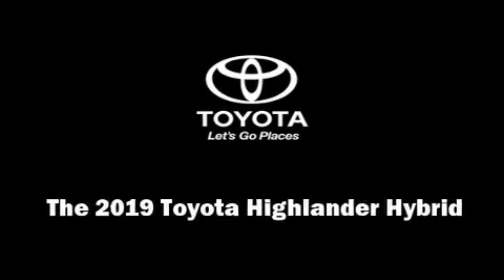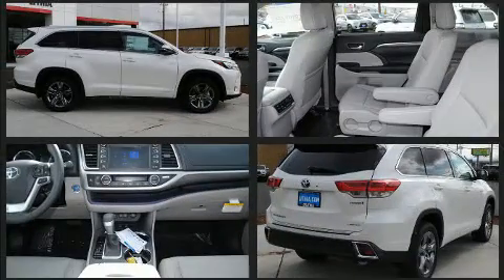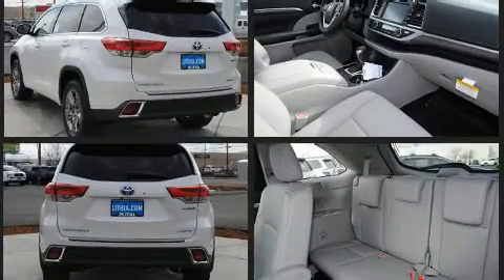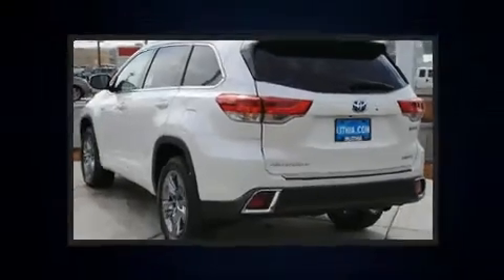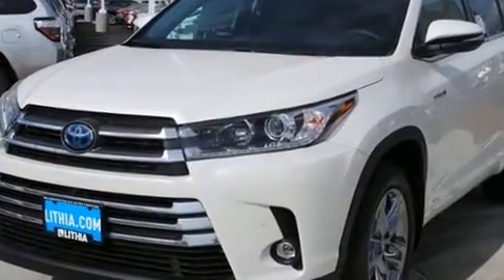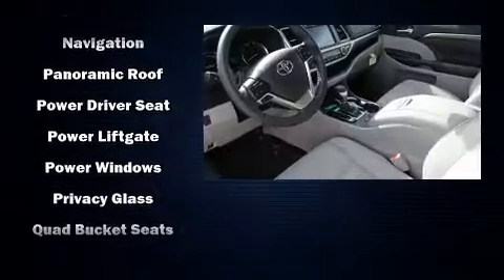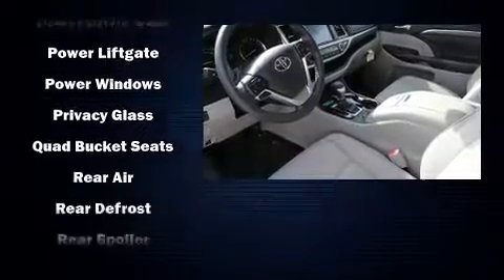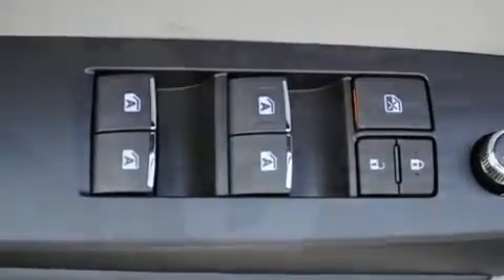2019 Toyota Highlander Hybrid Limited Platinum V6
Experience driving perfection in the 2019 Toyota Highlander Hybrid. It features all-wheel drive versatility, an automatic transmission, and a 3.5 liter 6 cylinder engine. Toyota prioritized fit and finish as evidenced by: front and rear reading lights, an automatic dimming rear-view mirror, heated steering wheel, a power rear cargo door, lane departure warning, an overhead console, and a blind spot monitoring system. Features such as automatic climate control and leather upholstery prove that economical transportation does not need to be sparsely equipped. Rear passengers enjoy the seat heating functionality, keeping them warm during the winter months. Passengers in the third row enjoy seat back reclining functionality, providing an extra level of comfort and convenience. For drivers who enjoy the natural environment, a power moon roof allows an infusion of fresh air. Premium sound drives 12 speakers, providing you and your passengers a sensational audio experience. Side curtain airbags deploy in extreme circumstances, shielding you and your passengers from collision forces. We pride ourselves in consistently exceeding our customer's expectations. Please don't hesitate to give us a call.